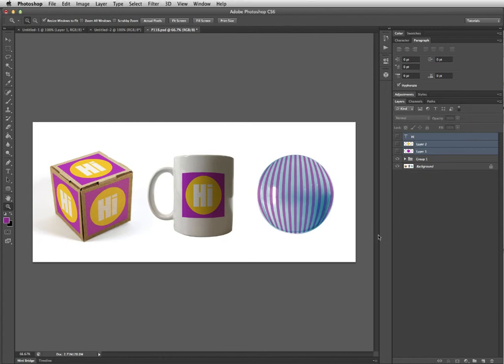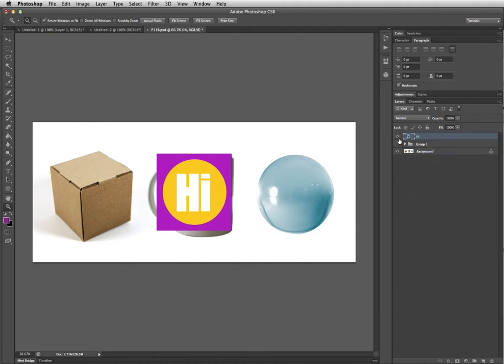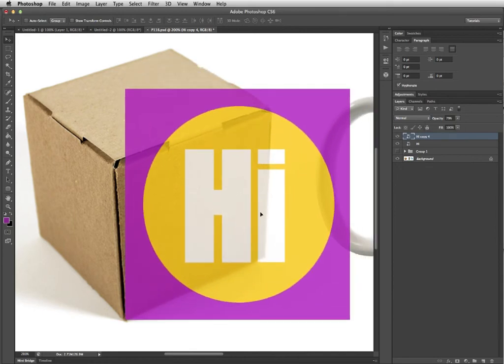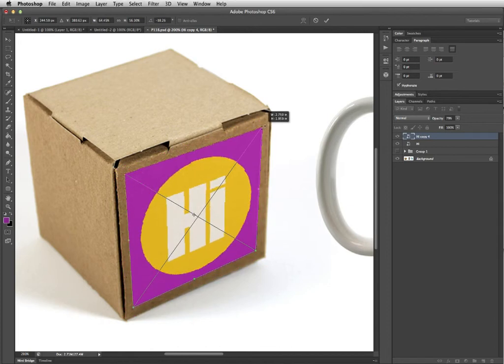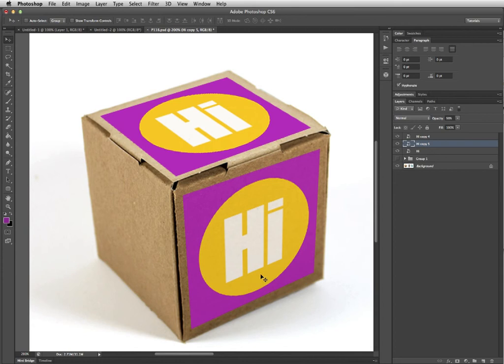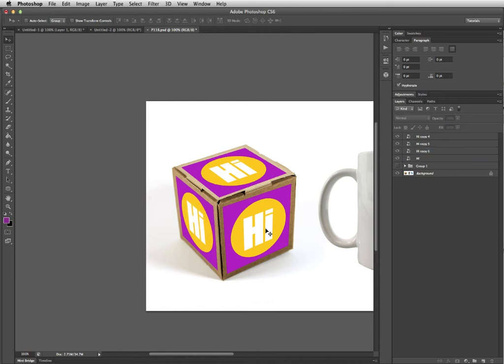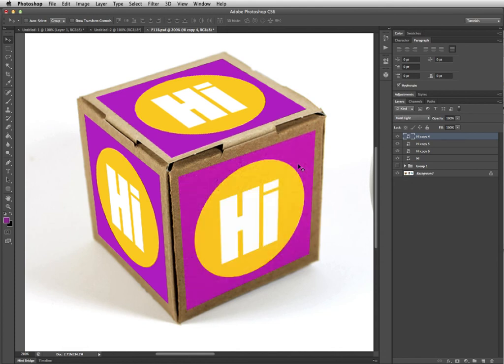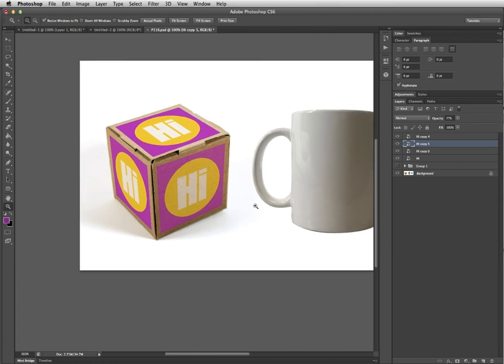Applying Graphics 01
This tutorial was created for my Photoshop students. To see what else we're working on go